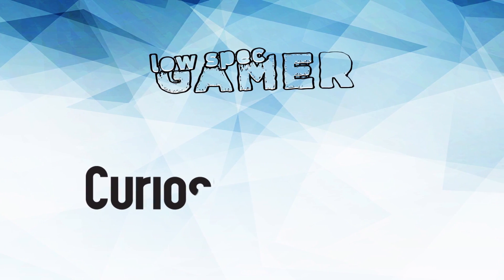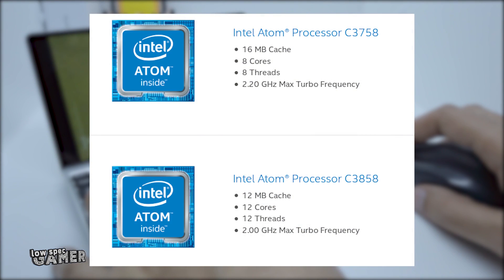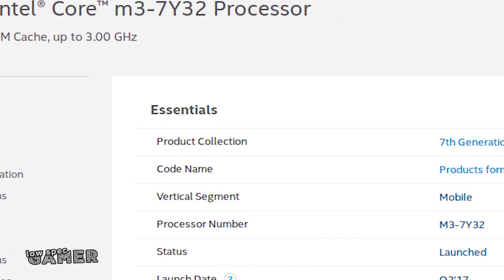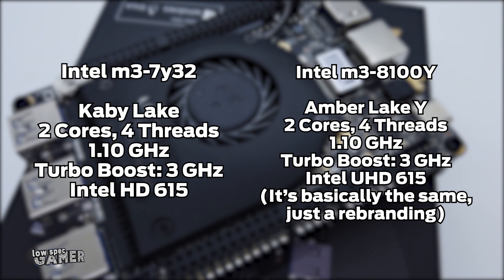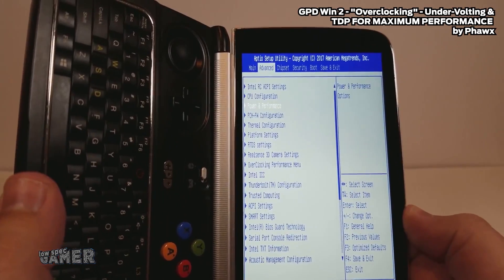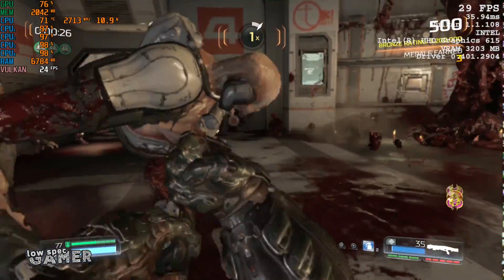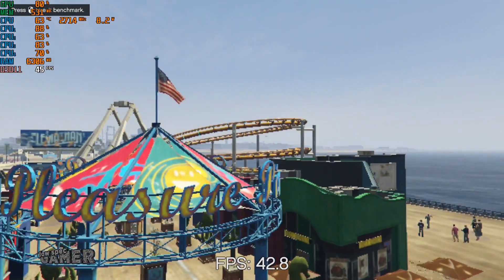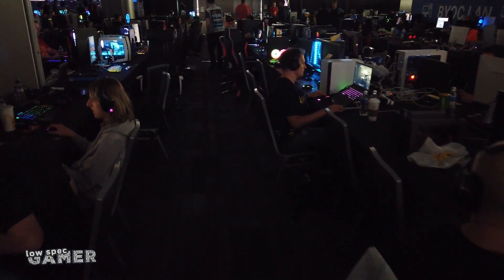Heavy gaming on this tiny computer! (Lattepanda alpha m3-8100y)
I have been wanting to get a lattepanda alpha for so long, and now I get to try the new m3-8100y model! But not everything is as good as it sounds. Here is why.

Games tried: Overwatch, Wolfenstein 2, CSGO, Cuphead, Doom, Fortnite, GTA 5, Rocket League